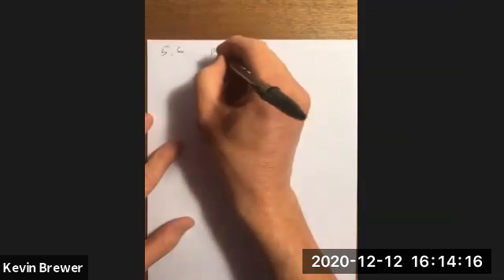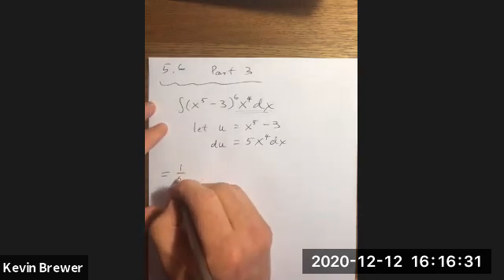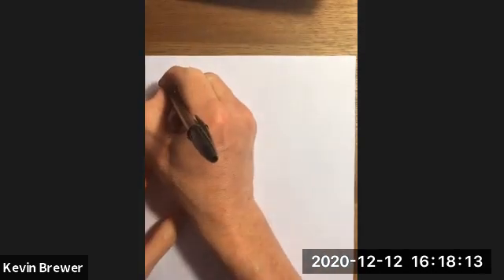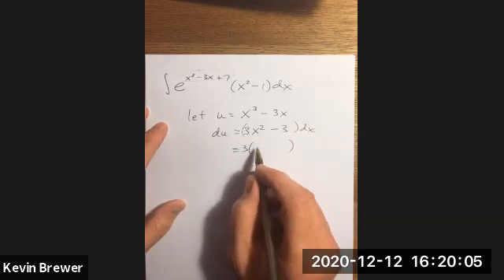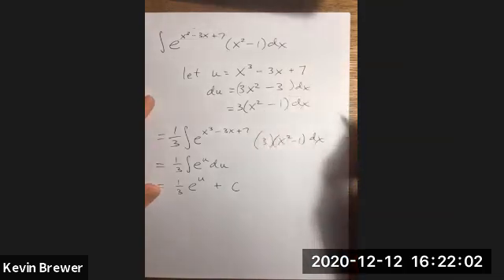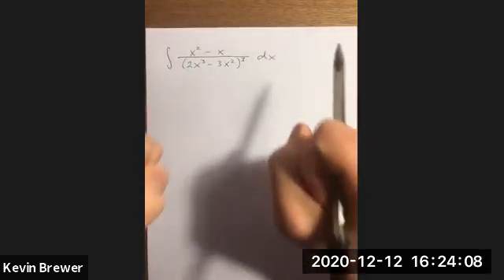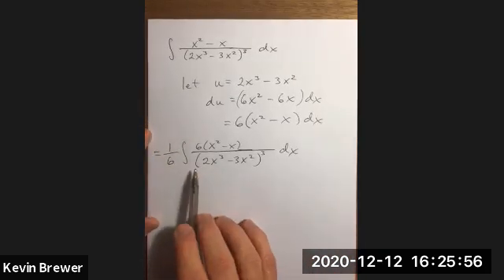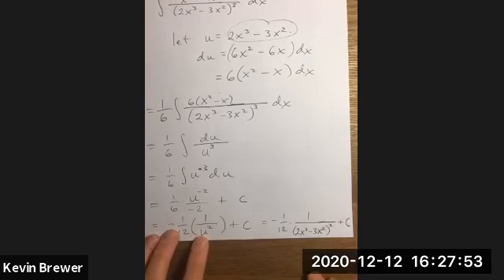Math 30 Section 5.6 Part 3